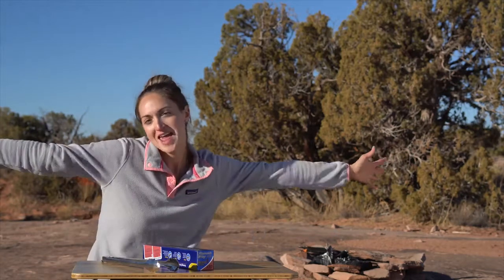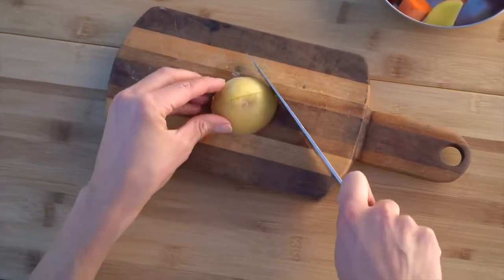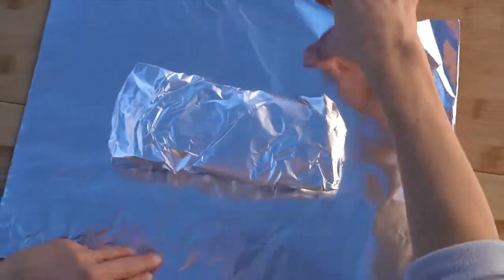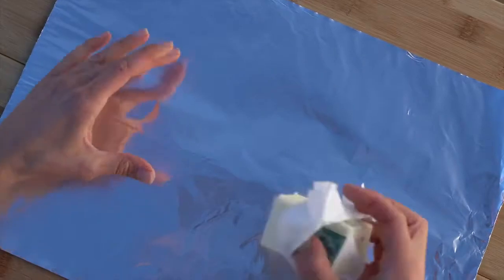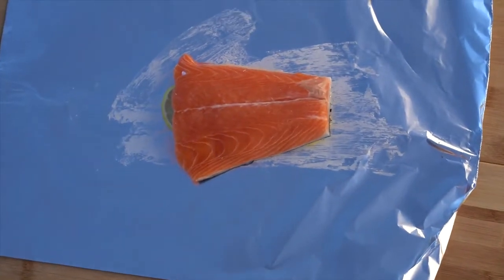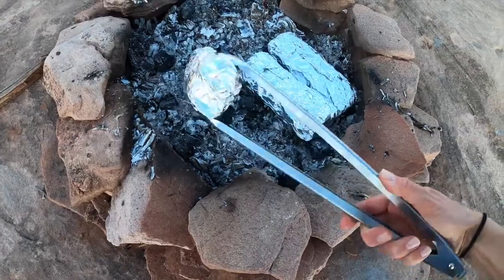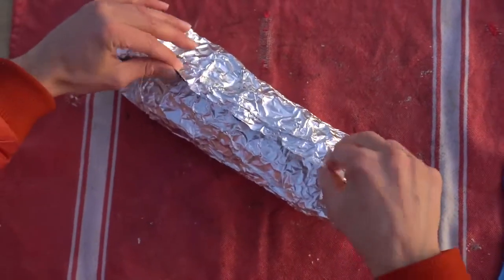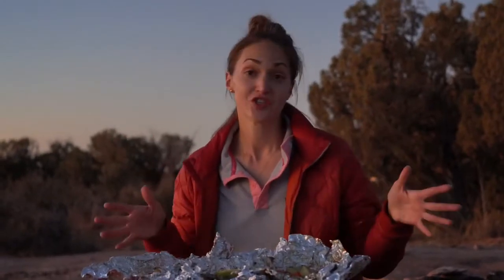HOW TO MAKE FOIL PACKETS FOR CAMPING aka Hobo Meals How to assemble, fold, an 2